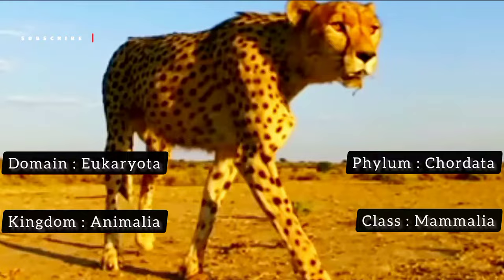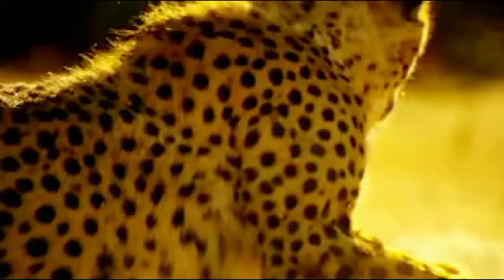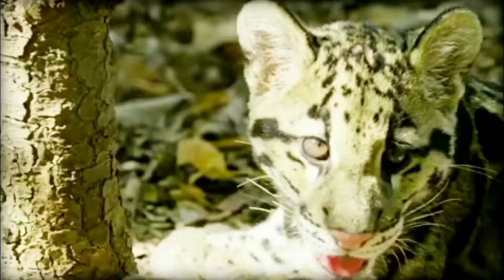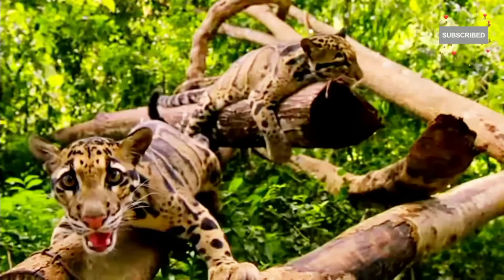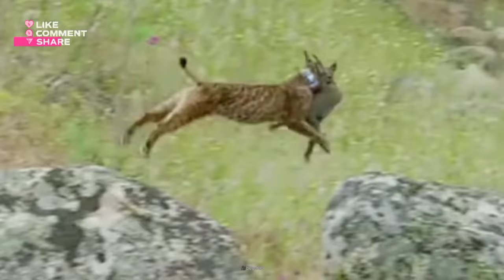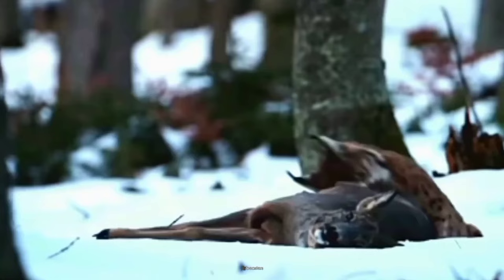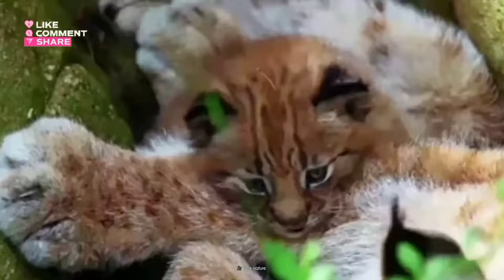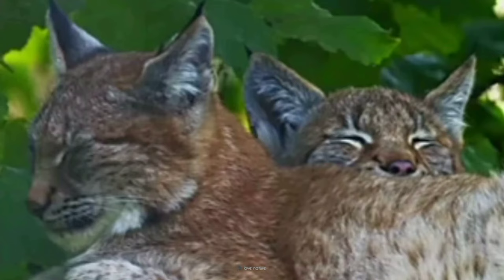Claw Carnival | Cheetah, Lynx and Leopard Unleashed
Exploring Nature's Speed Demons and Stealth Masters! Join us on an exhilarating journey as we dive into the worlds of the lightning-fast Cheetah, the elusive Clouded Leopard, and the majestic Eurasian Lynx. Witness their incredible abilities, learn about their unique hunting techniques, and discover what makes each of these fascinating big cats masters of their domains. Get ready for a wild ride filled with awe-inspiring moments and jaw-dropping facts in our ultimate big cat showdown!